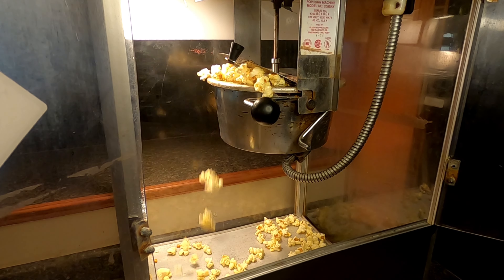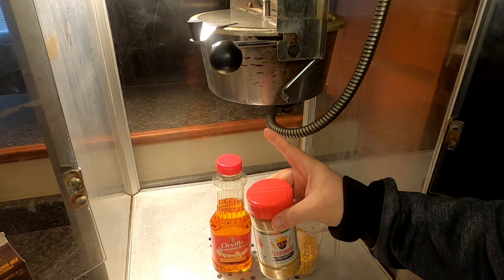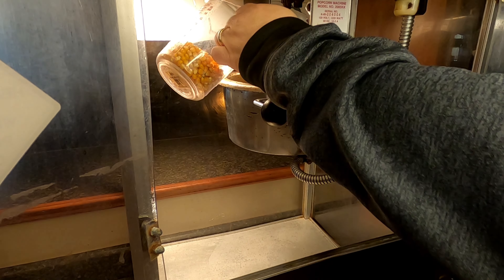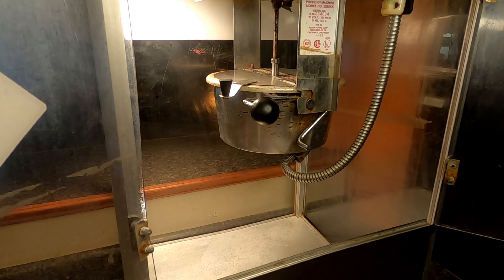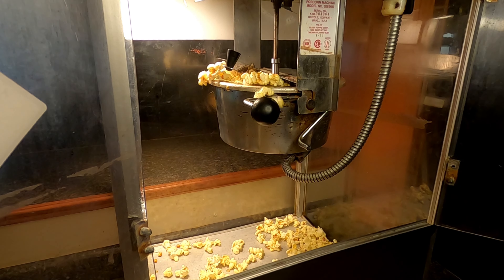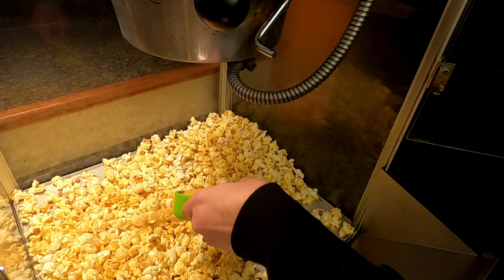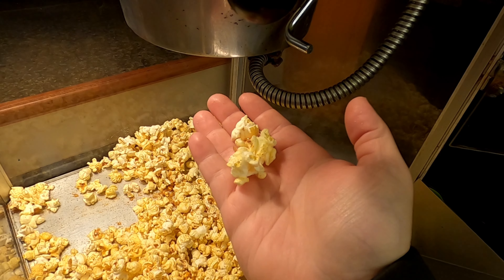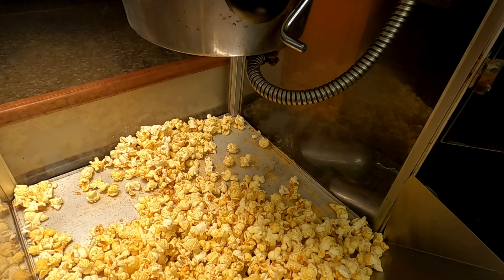The Ultimate Habanero Spicy Popcorn Recipe You Need to Try!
Make spicy popcorn with habanero seasoning.  This is an easy spicy popcorn recipe to make.

Habanero Popcorn:
Bacon Cheese Popcorn Recipe:
☑️ 3 oz Orville Redenbacher's Popping & Topping Buttery Flavored Oil
☑️ 6oz Popcorn Kernels

Add oil and popcorn to kettle and heat.  Pop popcorn completely, sprinkle with habanero seasoning and mix completely.

If you want to build a kettle corn machine of your own, check out the plans for this DIY kettle corn machine

follow the popcorn
Some of the links here are affiliate links of which Popcorn Genius earns a small commission from sales of certain items to improve the channel, but the price is the same to you.